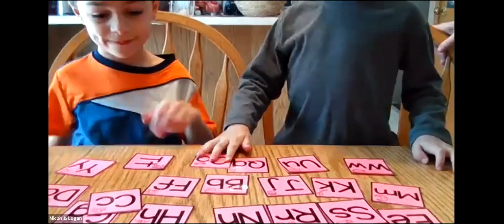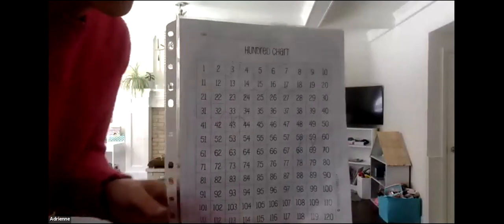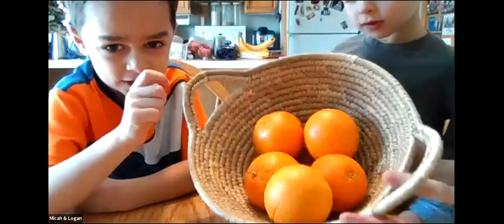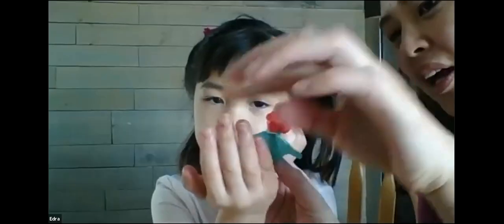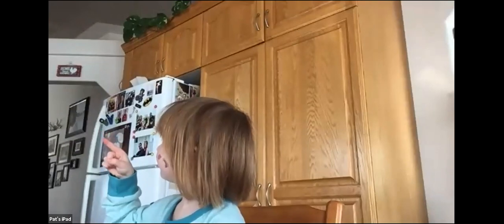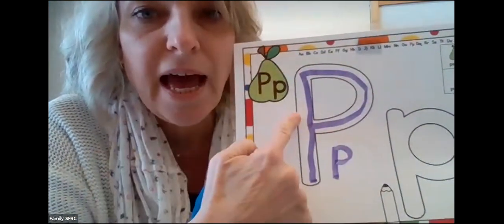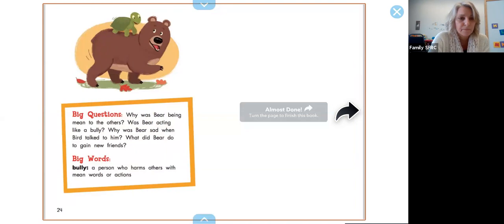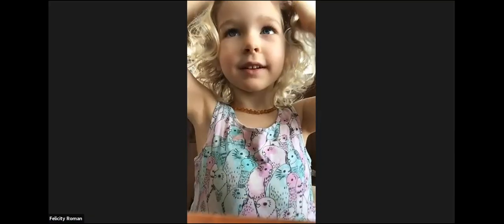Zoom preschool Mar 1